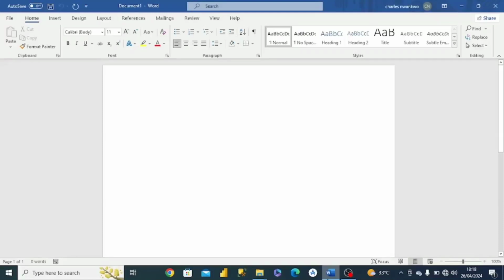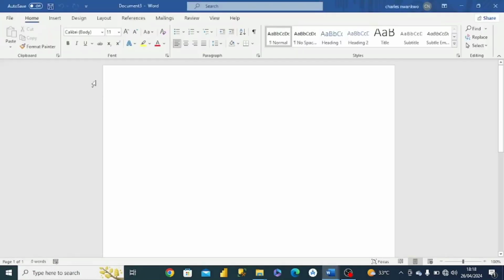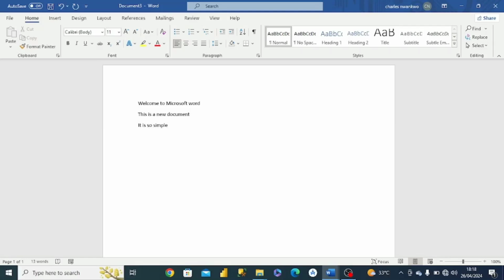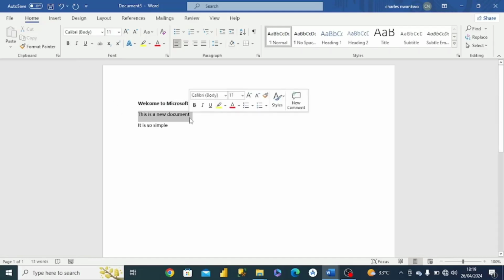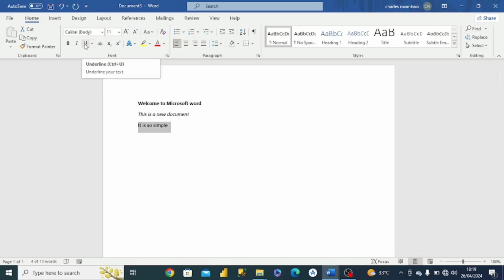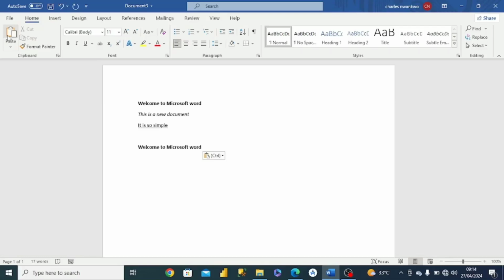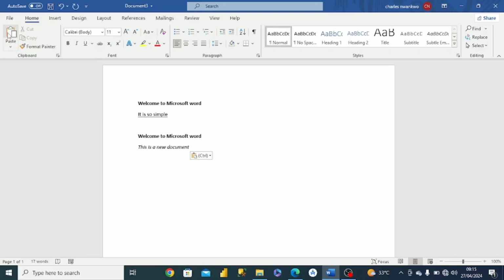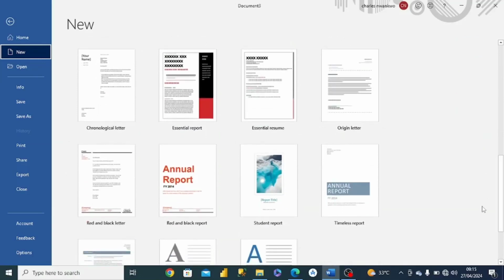DOCUMENT CREATION AND EDITING - MICROSOFT WORD FOR BEGINNERS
In this video, we'll cover the basics you need to know on how to create and edit documents. You'll start to understand what it takes to leverage Word for your document creation and editing.